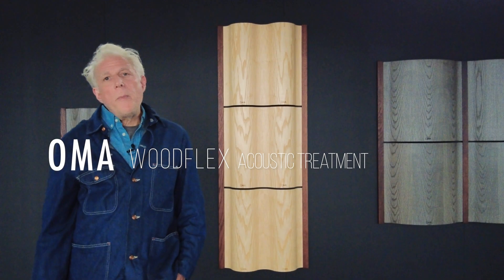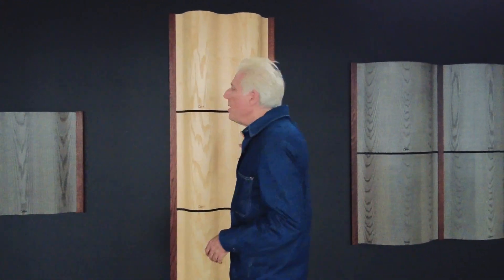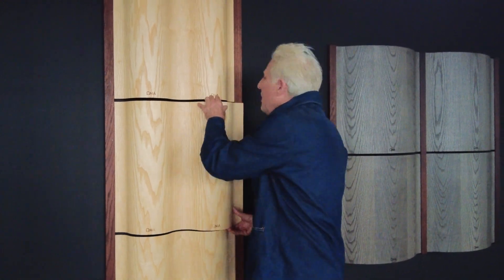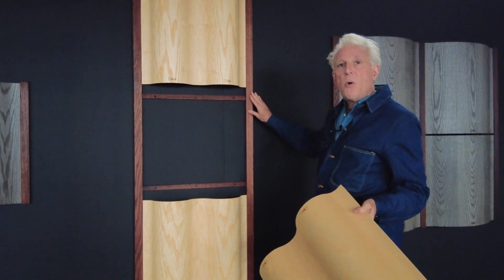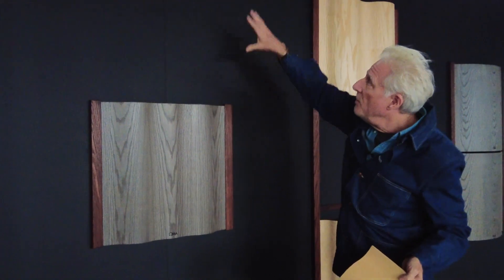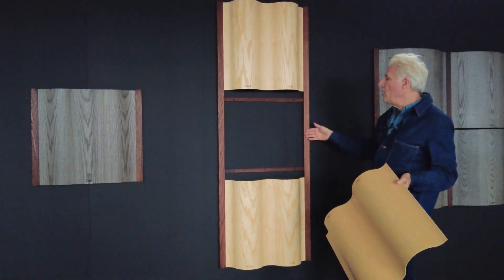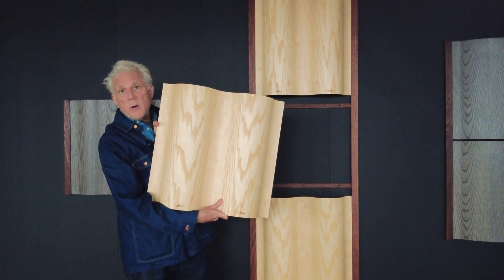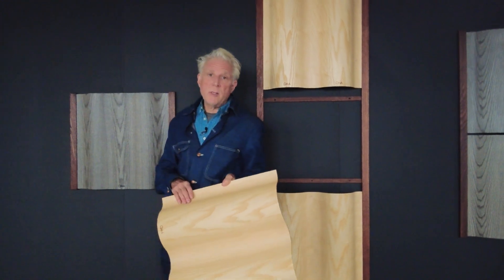The OMA Woodflex Diffusor Acoustic Treatment System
OMA's Woodflex (TM) pure wood diffusors are a lightweight, economical, flexible and easy to install solution for diffusing the sound in rooms from small to large. Only 22” on edge for each diffusor panel, they mount to the wall without any tools or fasteners via slotted wood strips or frames that may contain a grid of multiple diffusors. These can be of similar or differing profiles depending on the desired result. Natural ash finish is standard but any veneer or color may be created custom. The diffusors operate down to much lower frequency (600hz for the single arc profile) than comparable products and can be used in conjunction with absorptive material such as rock wool or fiberglass behind the diffusors to further attenuate undesired sound in a room.